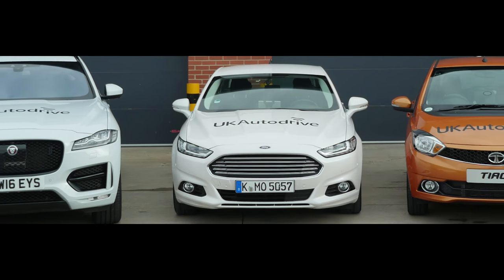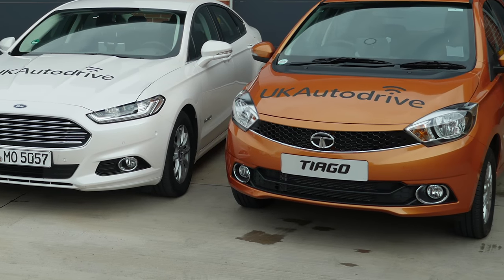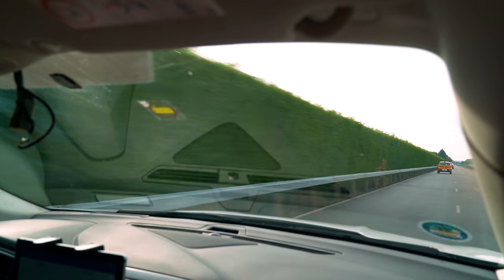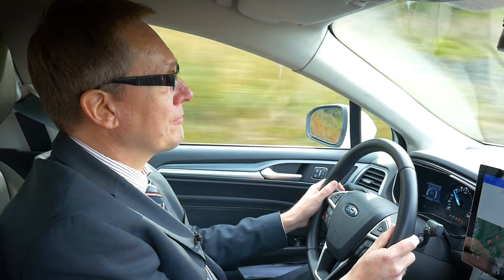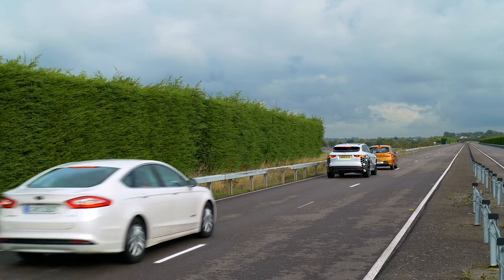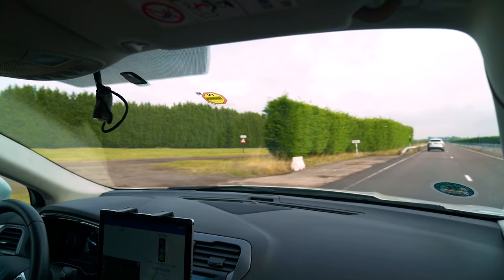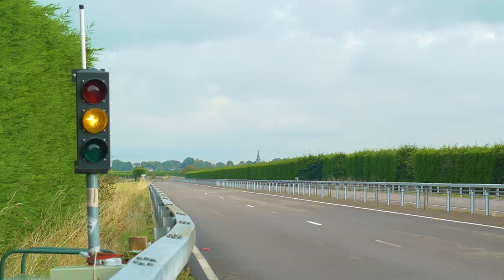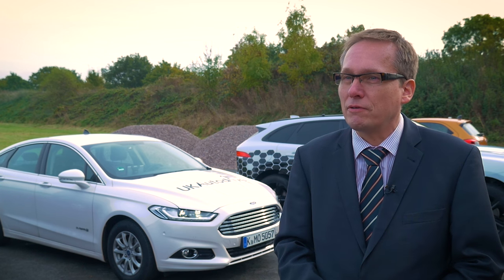End of the road for red lights?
Ford is helping to research technology that notifies drivers of the best speed to travel if they want to hit nothing but green lights, or to ‘ride the green wave’. Two Mondeo Hybrids are being used as part of the UK Autodrive trial – the country’s largest connected car trial.